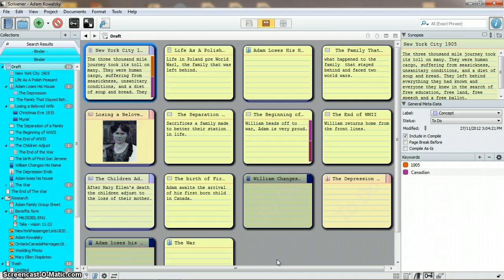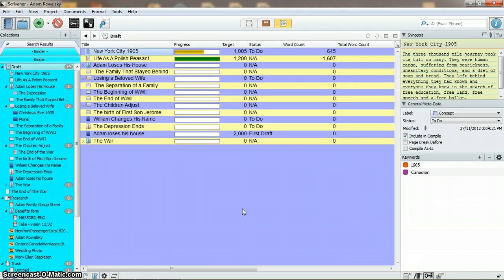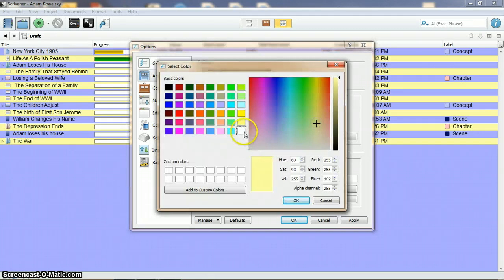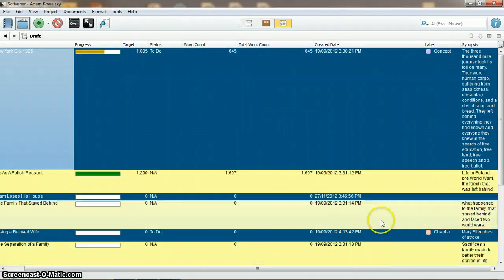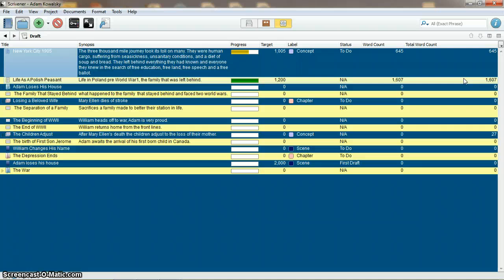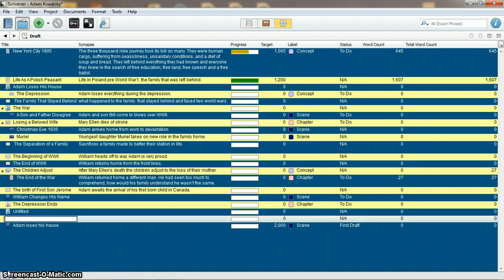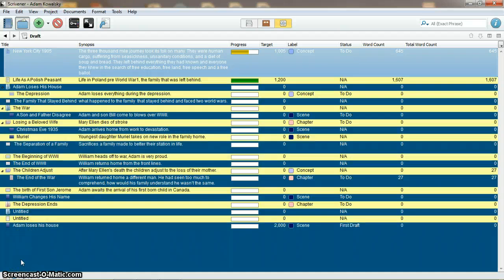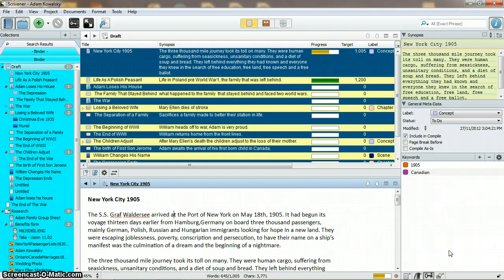The Armchair Genealogist - Explore The Outliner in Scrivener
Get acquainted with the Outliner as an alternative to the Corkboard for organizing, outlining and brainstorming your family history projects.Learn more about Scrivener